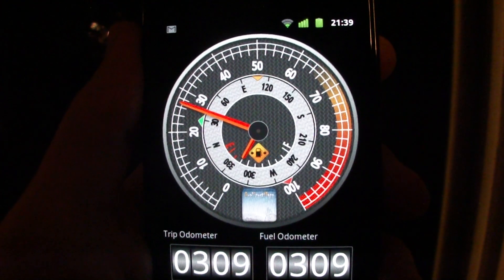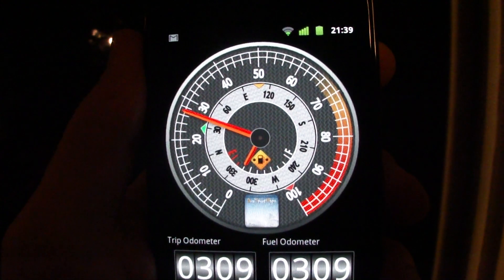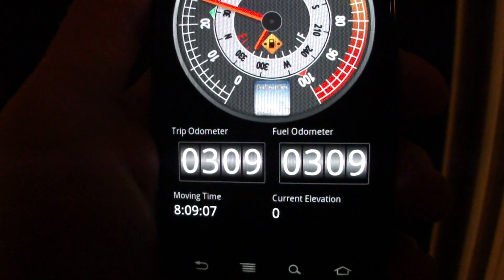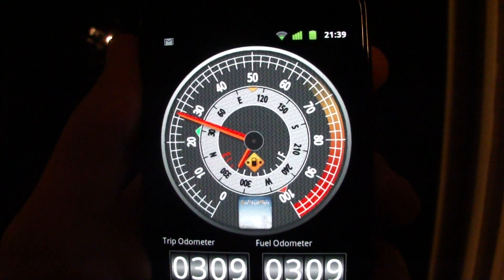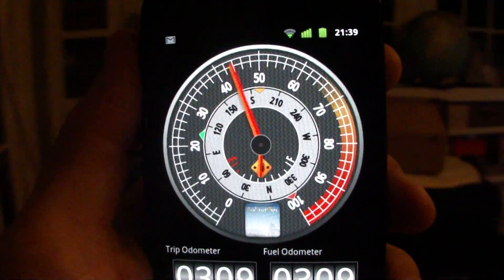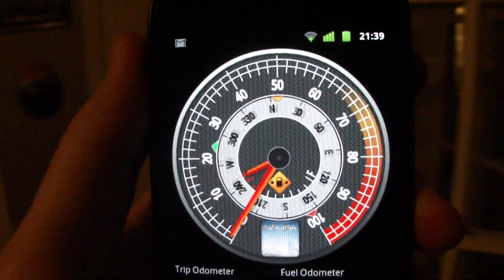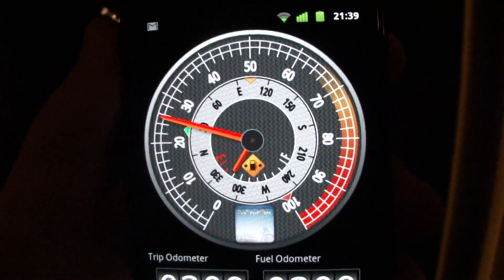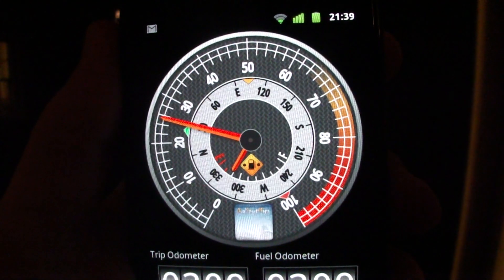Dualsportmaps android app - speedometer preview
This is a preview of the dualsportmaps.com speedometer.